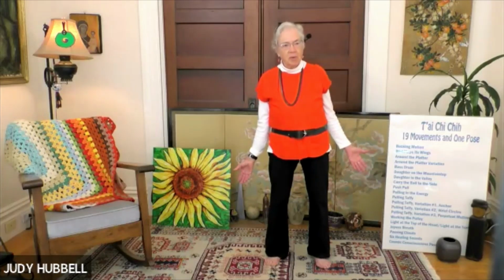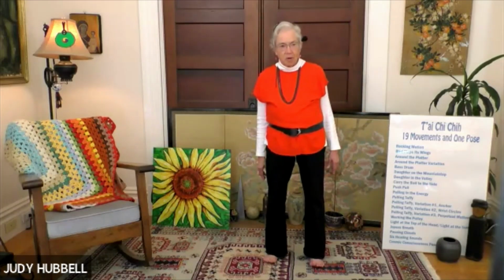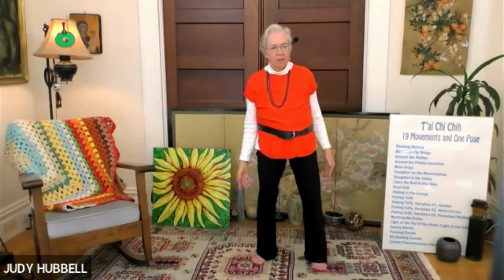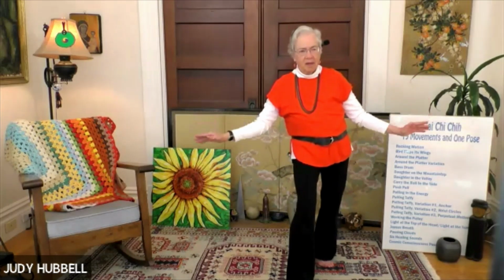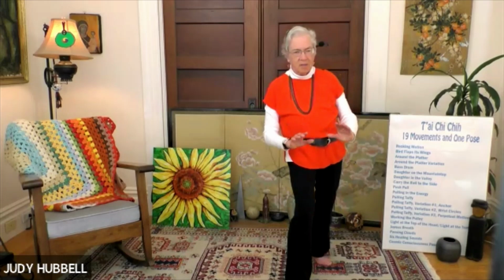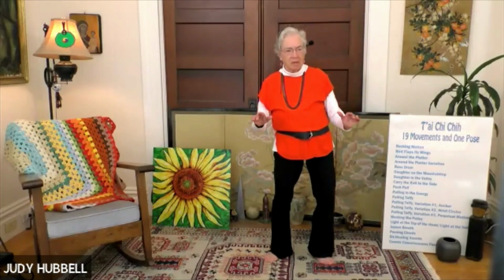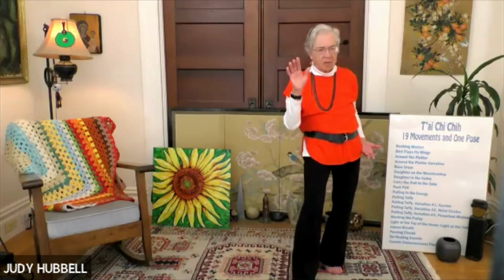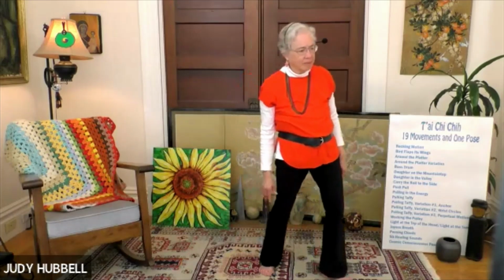CCSF Wednesday 2023 04 12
Judy Hubbell teaches T'ai Chi Chih for CCSF's Mind Body Health Class April 12, 2023. An 8 minute warmup from Qigong stretches and moves the Joints,  drawing us here into a full practice of T'ai Chi Chih. The Healthy Mind- Body- Spirit engagement of these 19 Movements and One Pose has deep roots from the past and engaged our entire faculty in the 80's. Justin Stone worked with his teacher Wen-Shan Huang during the 60's, and as a musician composed this beautiful slow practice in 1974. Done 9 times on a side, it has over 100 weight shifts and is considered safe for the Senior Body, either seated or standing. Slowness, Continuity, Circularity, and Moving from the Center are key concepts of Qigong and are within the roots of the history of Tai Chi practices world wide. Have water handy and a chair. Simply watching can also engage the mind. Be safe. JH